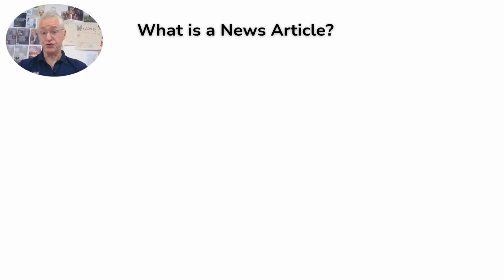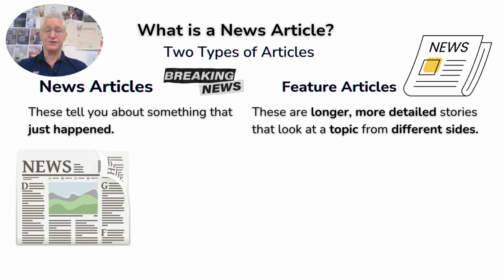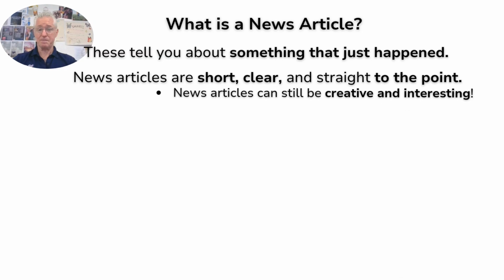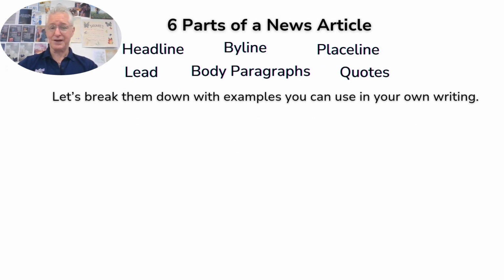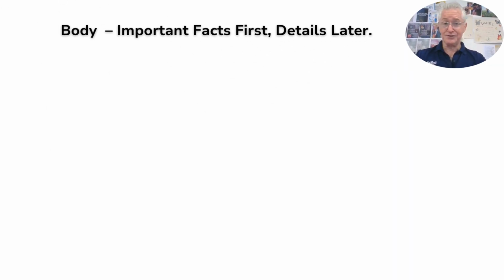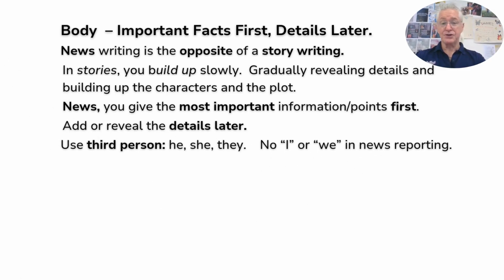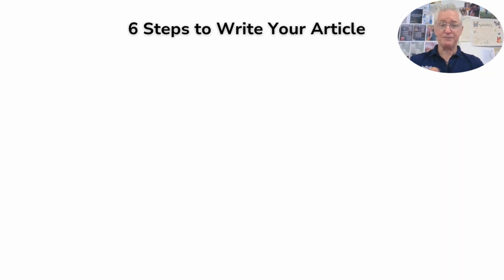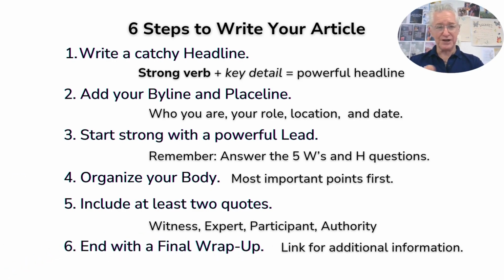How to Write a News Article - MYP Langauge and Literature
Want to learn how to write a news article like a real journalist? Aimed at MYP students this video breaks down the essential skills and structures needed to craft a clear, concise, and compelling news story.

🔍 In this video, you’ll discover:

✅ Why learning to write a news article is important
✅ The key components of a news article:
 • Headline
 • Byline
 • Placeline
 • Lead (the 5 Ws + H)
 • Body paragraphs
 • Quotes
✅ A simple Headline Formula to grab attention
✅ Practical examples to help you understand each part

🎯 Perfect for middle school, high school, or ESL students learning English and developing their writing skills.

📚 Great for classroom use or self-study—this lesson is designed to teach critical thinking, clear communication, and media literacy in a fast-changing world.

💡 Want to build your writing confidence and learn how journalists write stories that inform and inspire? Press play and let’s begin!